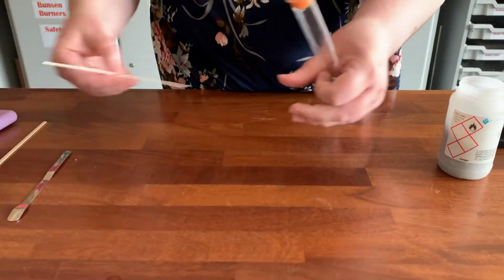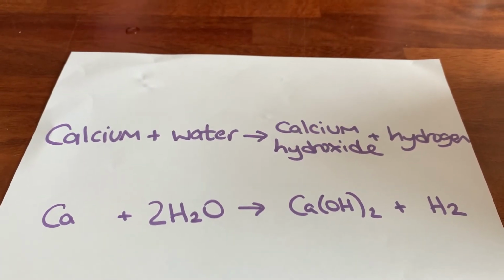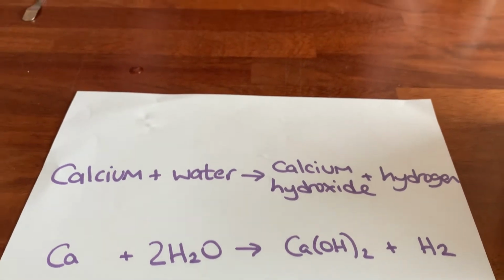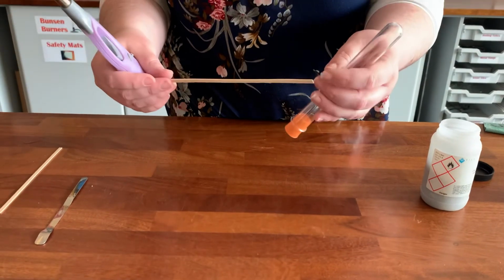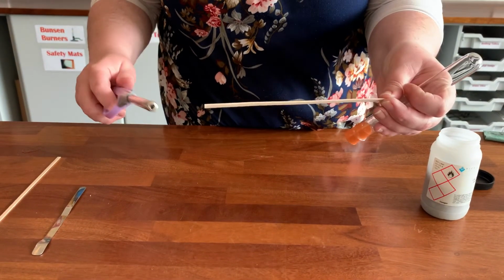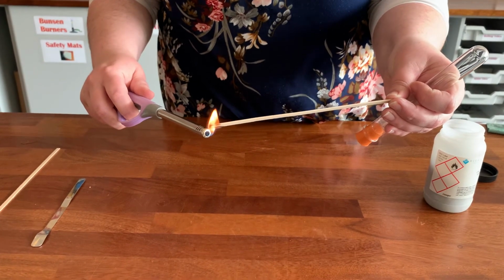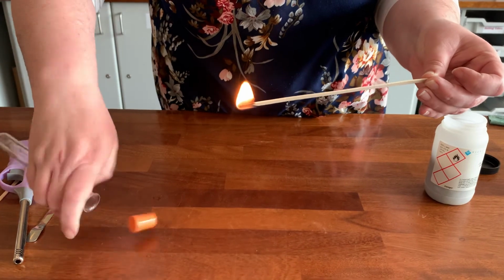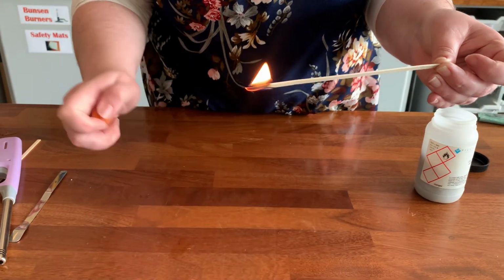Calcium reacting with water demo